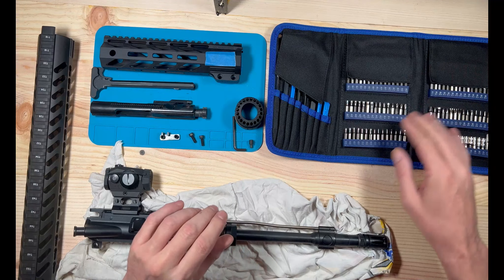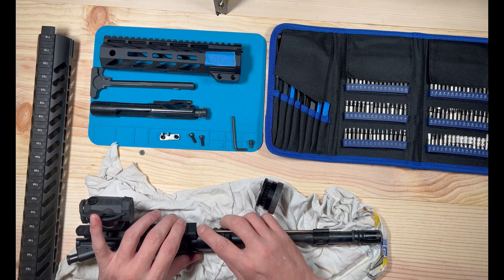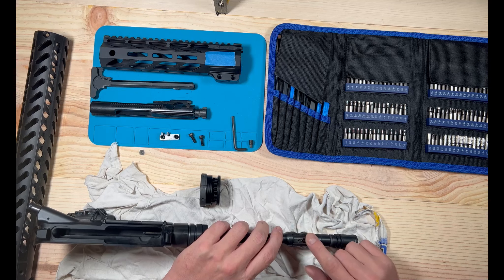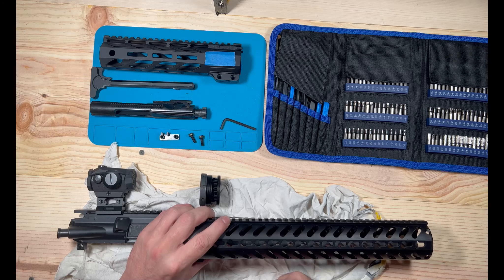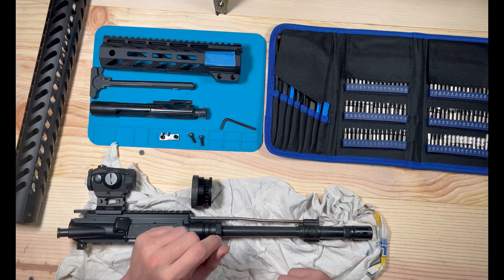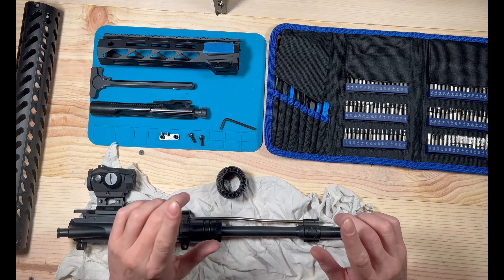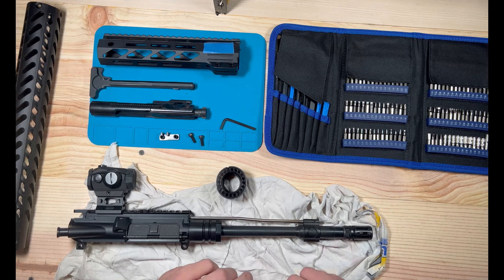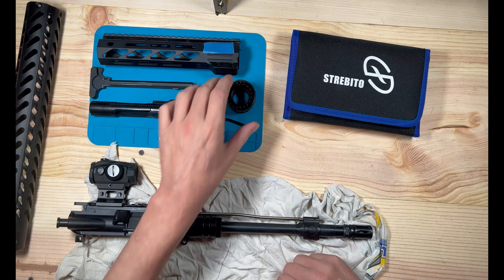Fyland 15 inch free floating handguard part 2